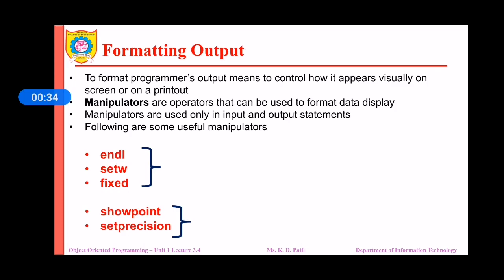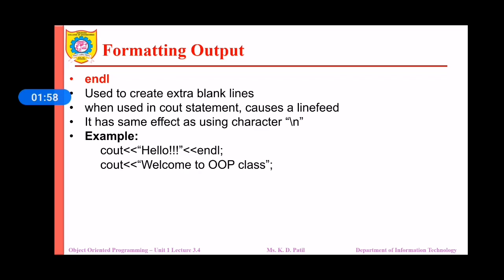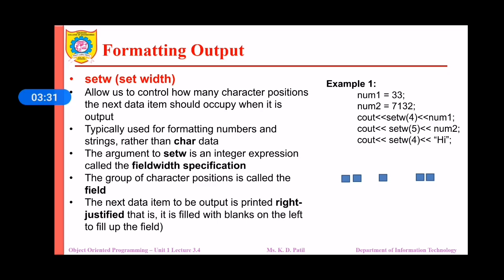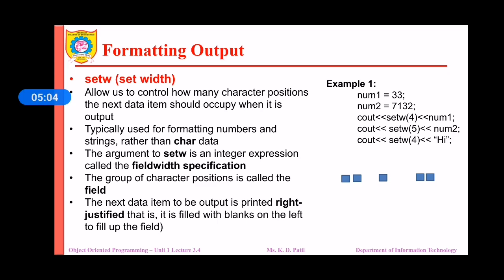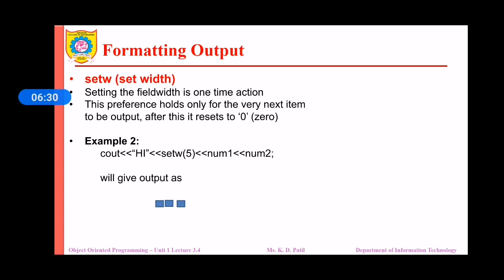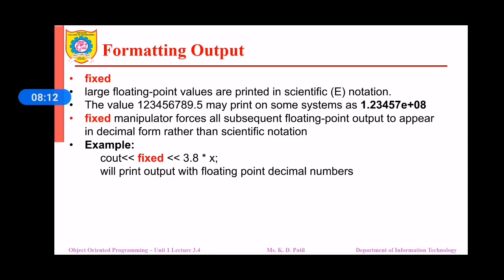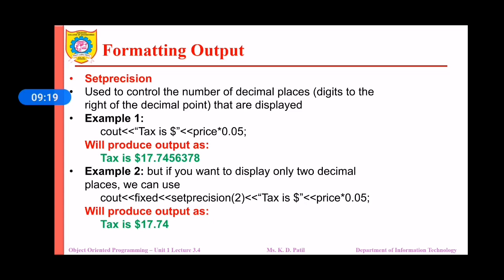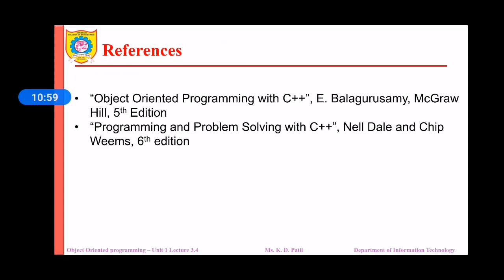Unit 1 Lecture 3.4 Formatting output in C++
Introduction to manipulators
Types of Manipulators: endl, setw, fixed, showpoint, setprecision